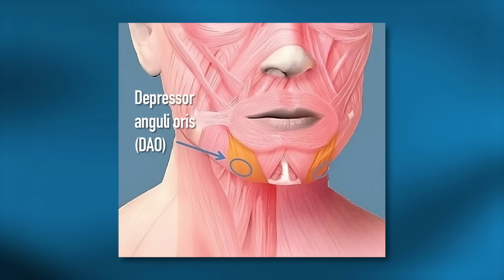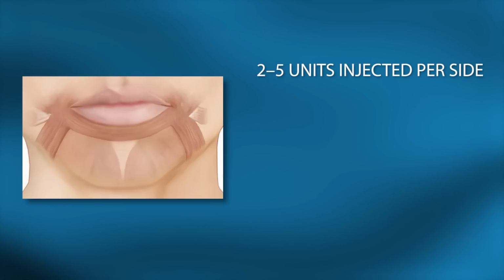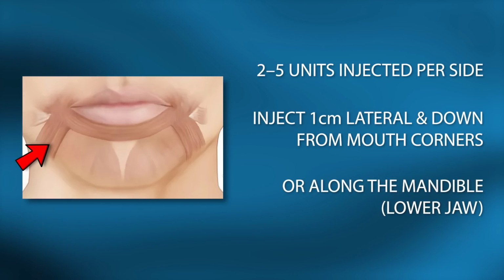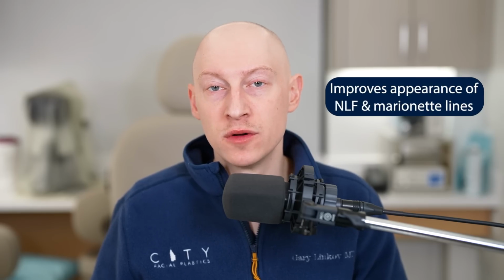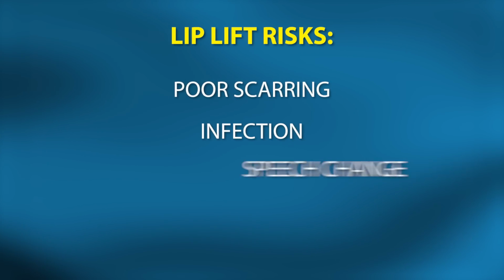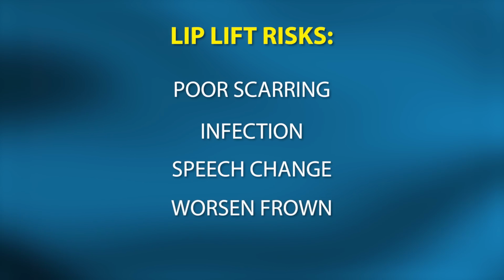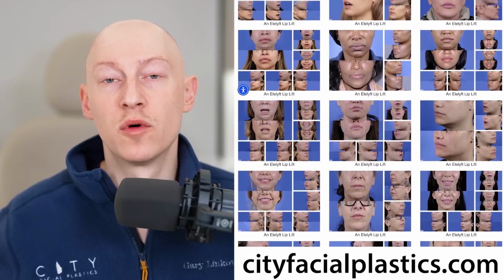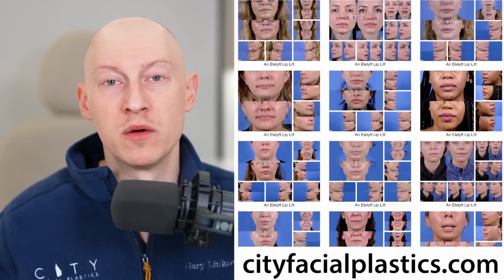How To Reverse Frowning & Fix YOUR Smile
Plastic surgeon, Doctor Gary Linkov, talks about what causes the "frowny look" of the mouth and explores different options to improve your lips, reverse frowning, and fix your smile!

00:00 - Intro
00:10 - Background
01:43 - Non-surgical treatment options
05:12 - Surgical treatment options
11:52 - Takeaways